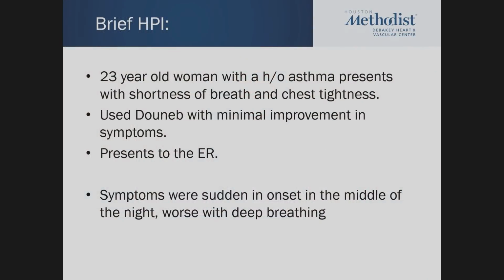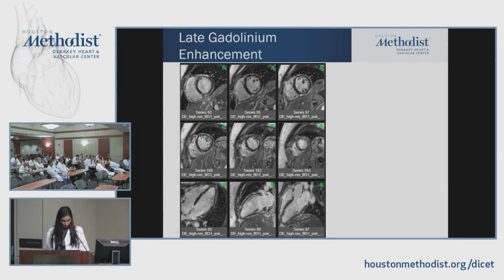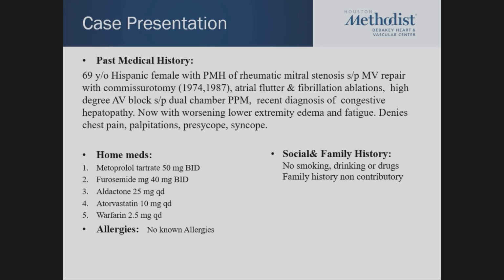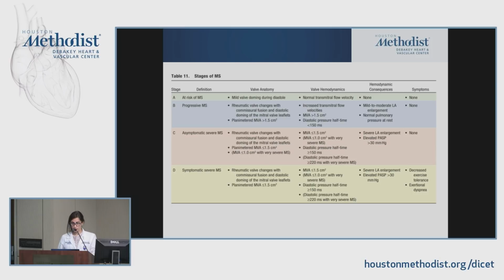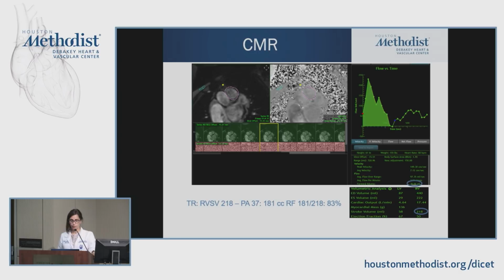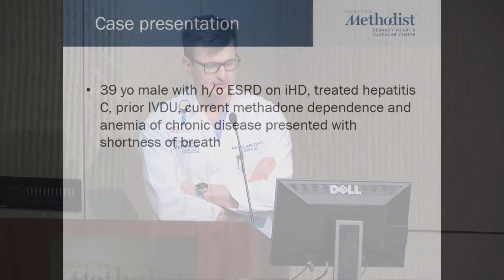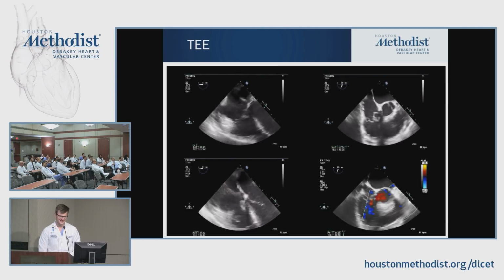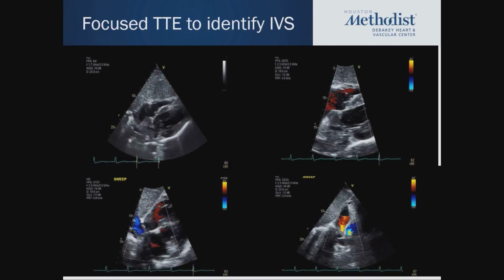Multi-Modality Miscellaneous Case Studies (Parikh, MD, Khalaf, MD, Narezkin, MD) May 14, 2019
LIVESTREAM RECORDING

“Multi-Modality Miscellaneous Case Studies”

Houston Methodist DeBakey Heart & Vascular Center, Multi-Modality Imaging Conference featuring Cardiovascular Imaging Fellows as they discuss, "Multi-Modality Miscellaneous Case Studies".

Introduction: L. Bindu Chebrolu, MD
Speakers:  Roosha Parikh, MD, Shaden Khalaf, MD, Misha Narezkin, MD